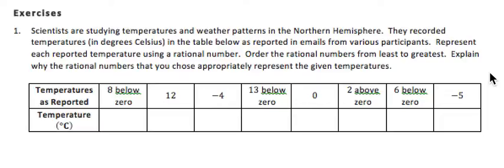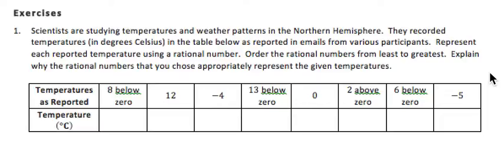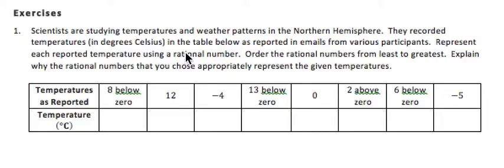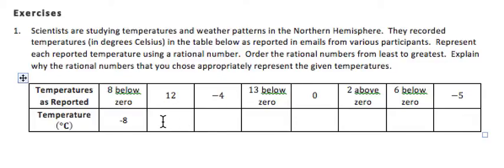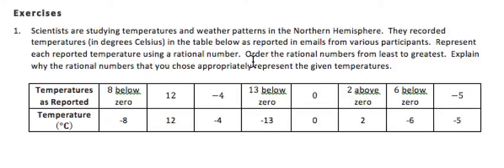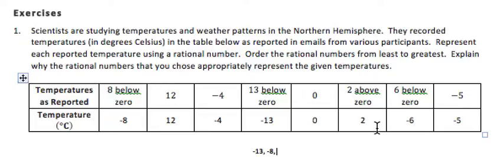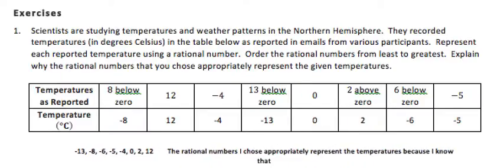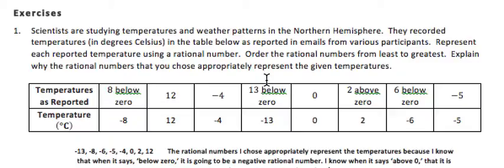Module 3 Lesson 13 Excersise 1 with sound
Rational Numbers, Absolute Value